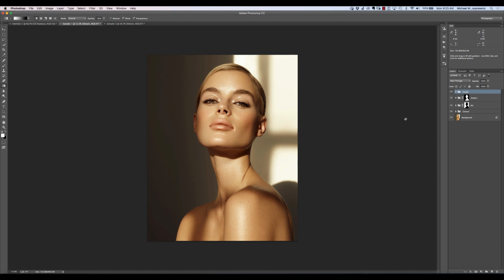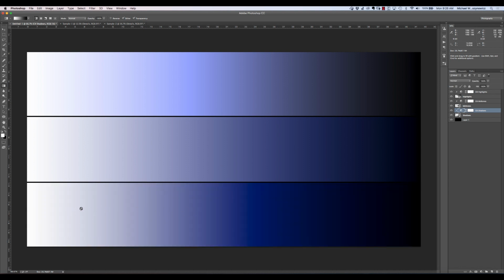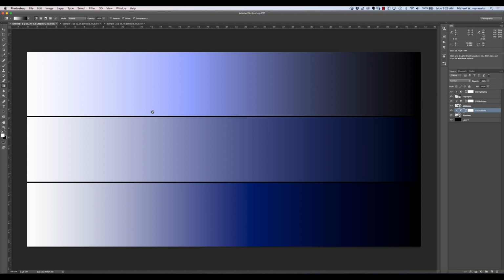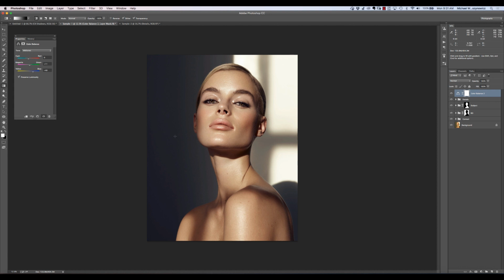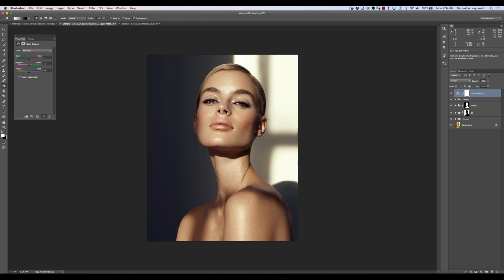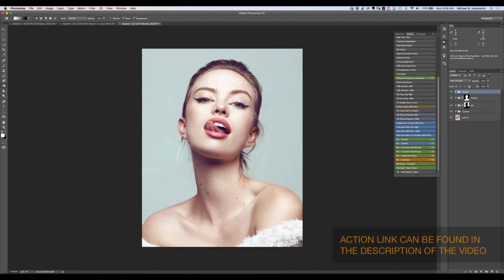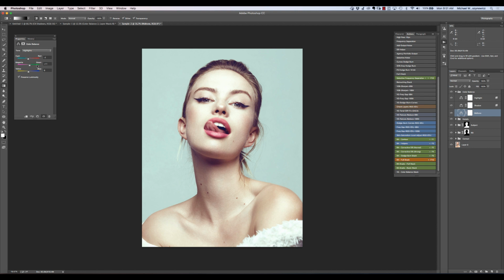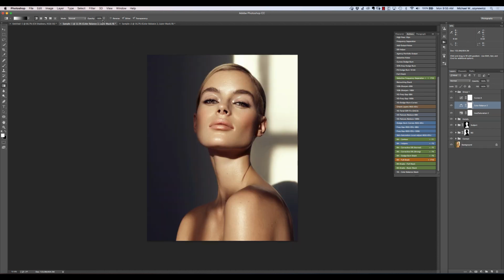Color Grading and Color Correction Using the Color Balance Tool in Photoshop